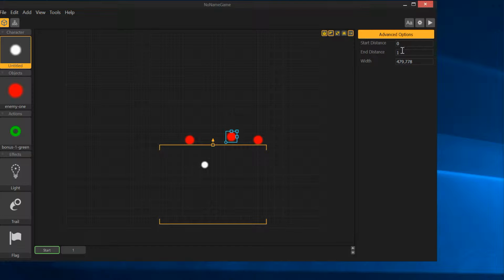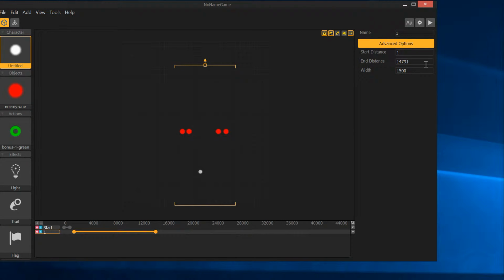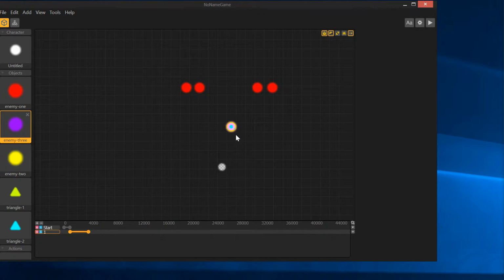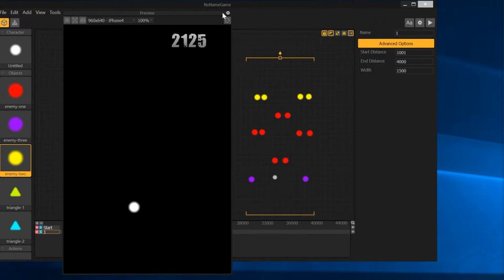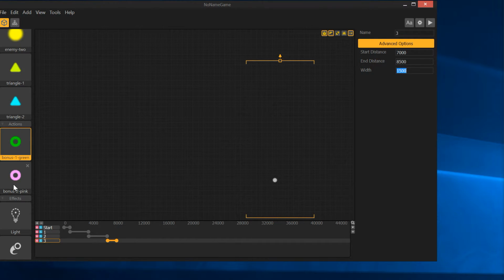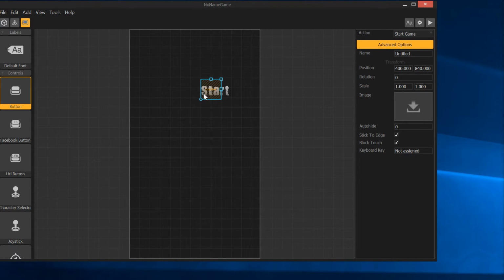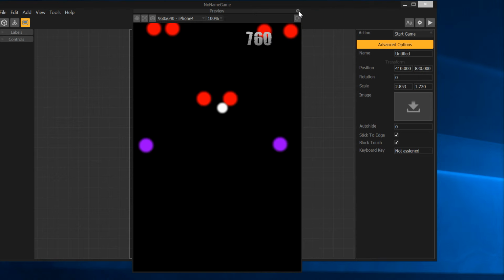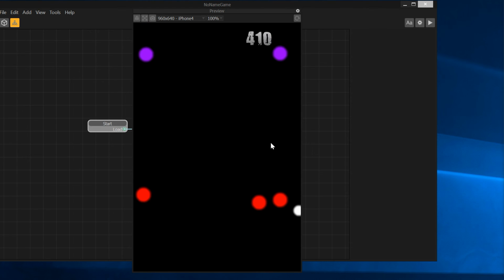GWON - Part 4 - Level and Scene Setup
Here, we're getting into the scene and level setup.  Explaining how the scene editor and advance options for level setup works.

To make the game a little more playable at this point, I'll show how to add some very basic graphics and buttons to the menu screens.